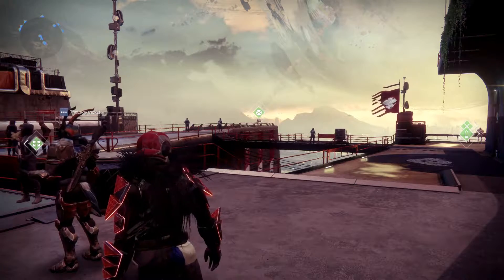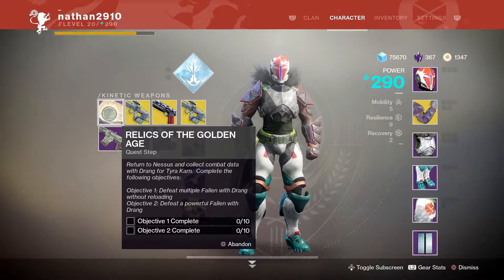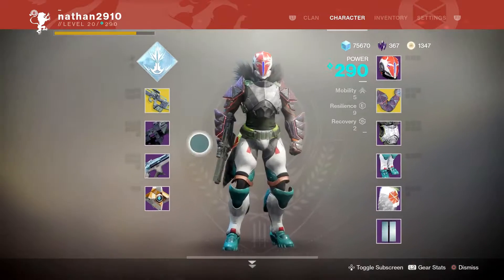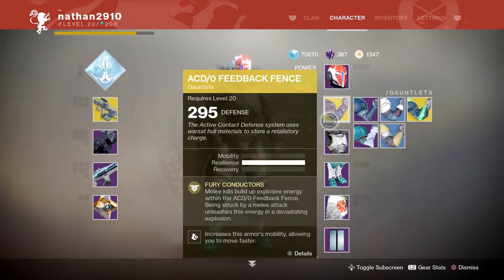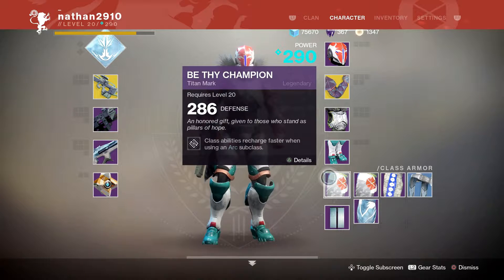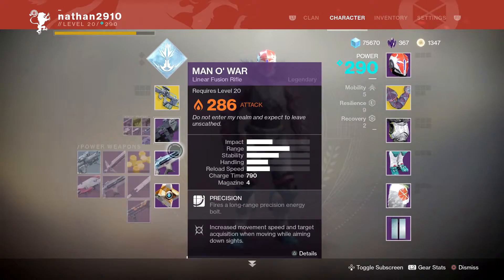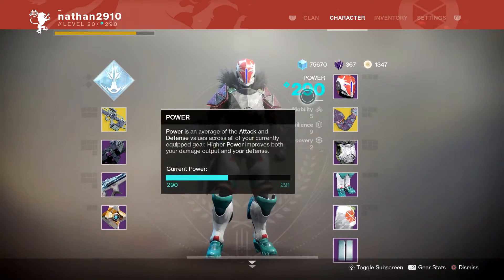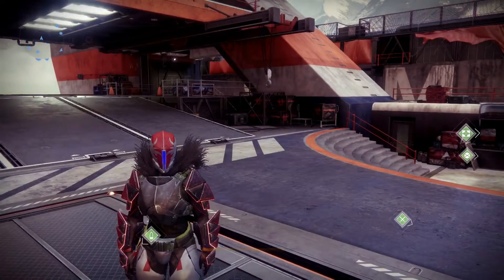Destiny 2 - Getting Raid and Power Ready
Will the raid be a minimum of 270 or higher? Hopefully not as I doubt a lot of players will meet it.